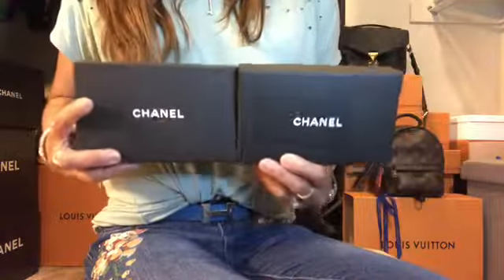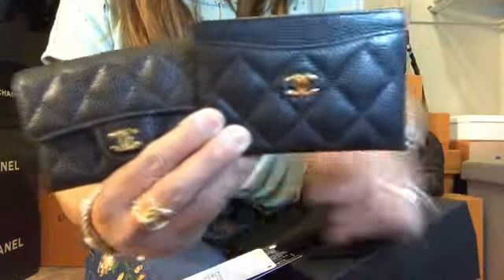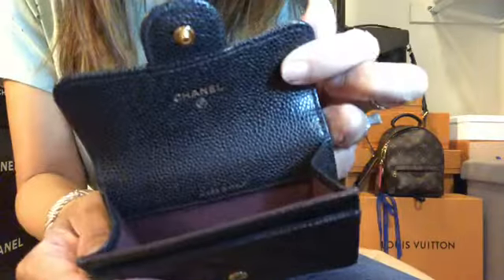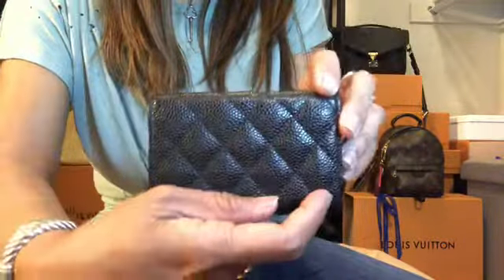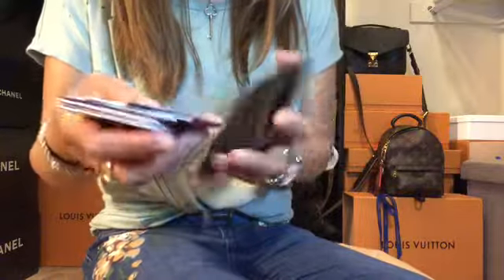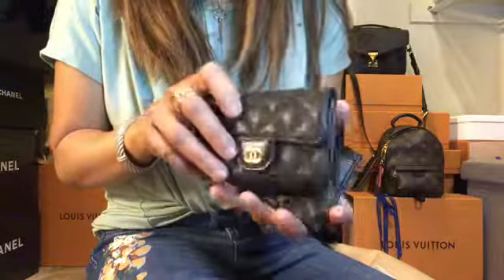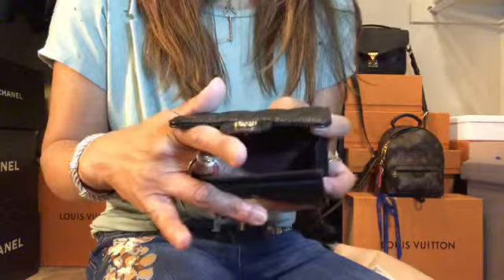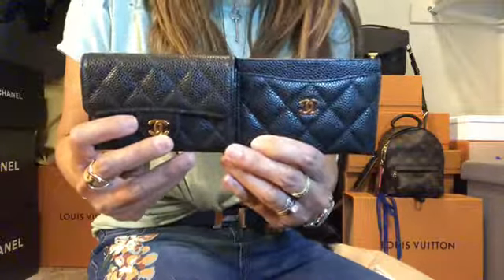Chanel Cardholder Comparison